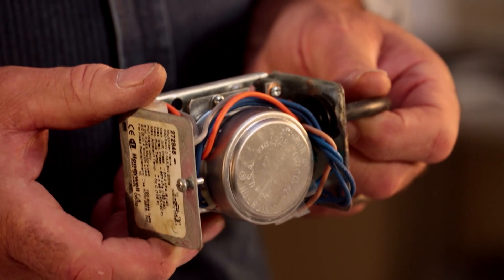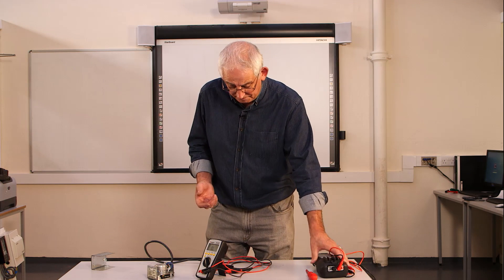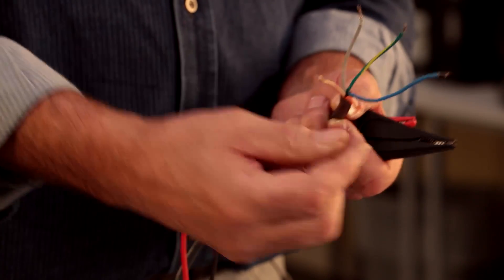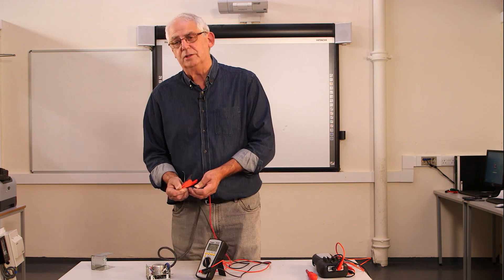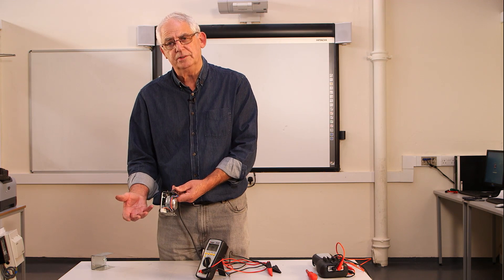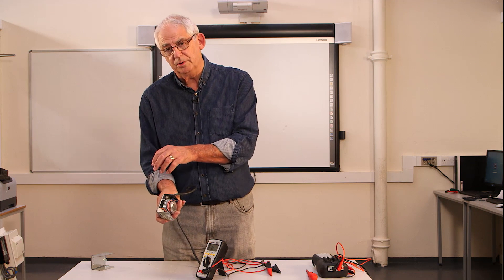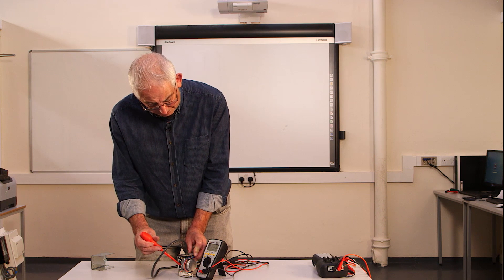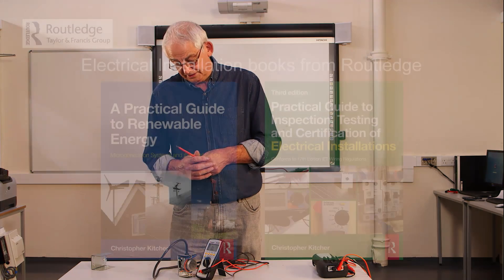Testing a Motorised Valve and Micro Switch